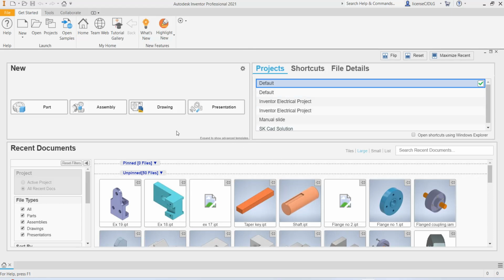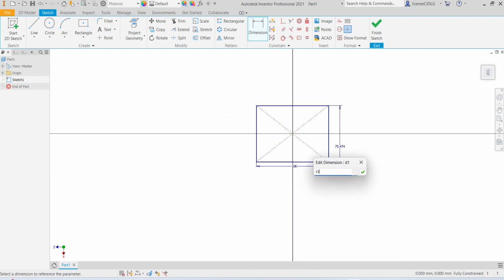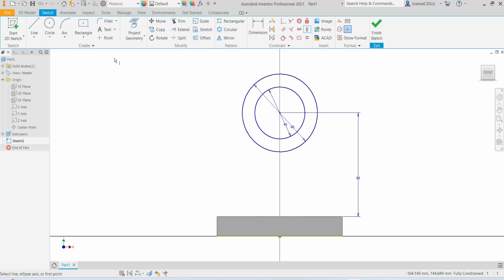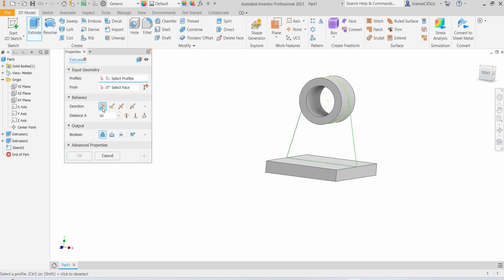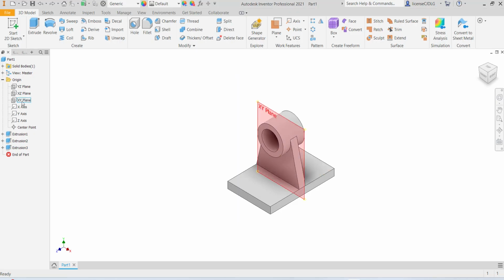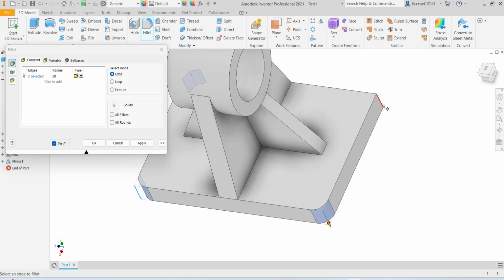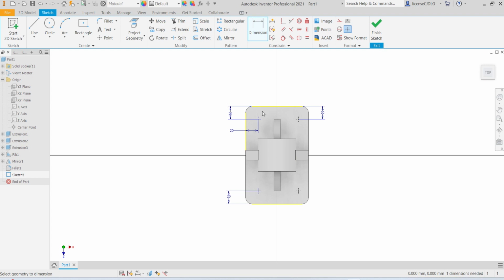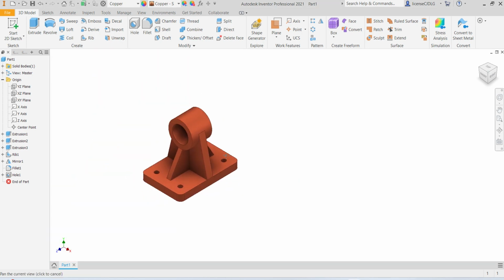Autodesk Inventor 3D Modeling Tutorial: Ex 20 | Tutorial Series for Design Excellence!"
🚀 Welcome to our Autodesk Inventor 3D Modeling Tutorial Series, your gateway to unlocking the full potential of 3D design! Whether you're new to Autodesk Inventor or a seasoned professional looking to refine your skills, this tutorial series is crafted to cater to all levels of expertise. Join us on an immersive journey where we delve into the intricacies of 3D modeling, providing a step-by-step guide for achieving design excellence.

🔧 Mastering Autodesk Inventor 3D Modeling: In this comprehensive tutorial series, we cover everything from the basics to advanced techniques, ensuring you gain a thorough understanding of Autodesk Inventor's powerful capabilities. Each tutorial is carefully crafted to elevate your skills and creativity in the world of CAD.

🎨 Creative Exploration: Unleash your creativity as we tackle a variety of design challenges, offering practical insights and real-world applications. Follow along to discover how to transform your creative ideas into tangible 3D models with precision and accuracy using Autodesk Inventor.

🔍 Detailed Step-by-Step Guidance: No guesswork involved! Our tutorials break down the 3D modeling process into manageable steps, ensuring that you grasp the nuances of Autodesk Inventor. Follow along with detailed instructions and visual aids for a seamless learning experience, from sketching to advanced modeling techniques.

🔥 Real-World Application: Witness how the skills acquired in this tutorial series can be applied to actual projects, from engineering and product design to digital prototyping. Learn how to bring your designs to life with precision and efficiency using Autodesk Inventor.

🛠️ Tips and Tricks: Unlock insider tips and tricks that go beyond the basics, enhancing your efficiency and creativity in Autodesk Inventor 3D modeling. Discover shortcuts, hidden features, and best practices used by seasoned professionals.

💡 Let's continue bringing your 3D design dreams to life together!